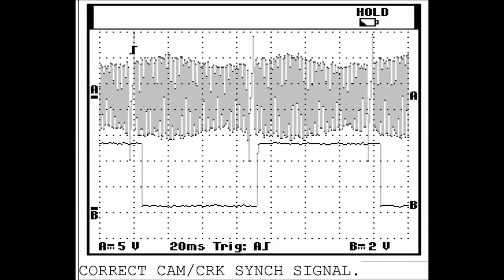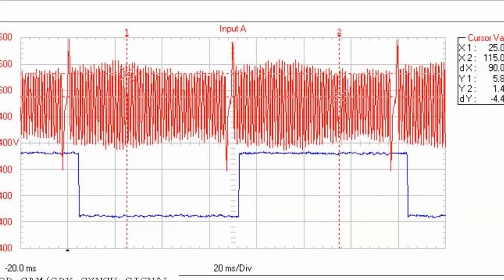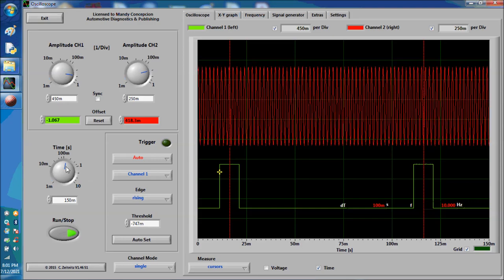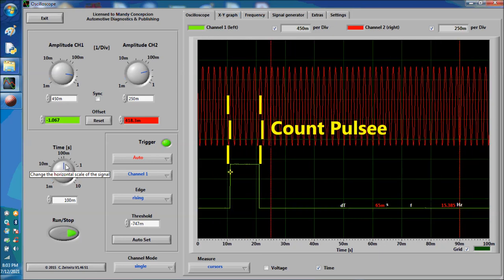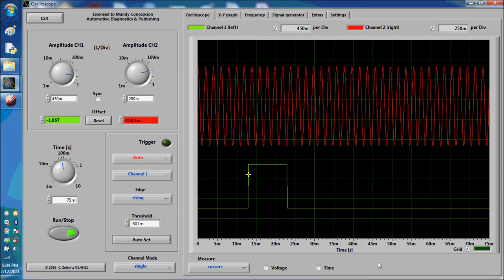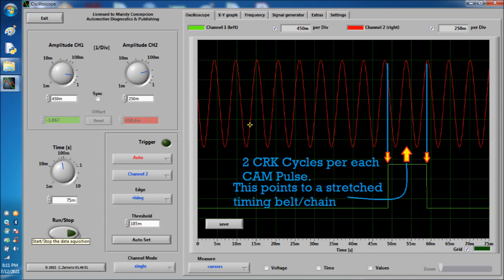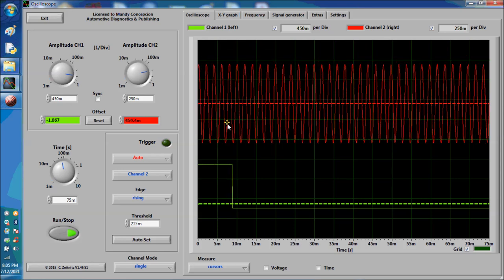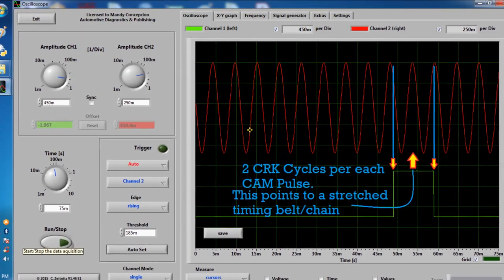CAM and CRANK Sensor Signal Jumped Timing Detection, Automotive Oscilloscope Study Course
Video explains the CAM and CRANK Sensor jumped timing detection analysis and is part of the series of Automotive Oscilloscope Study Course, enjoy.